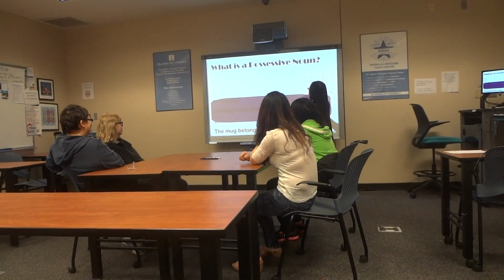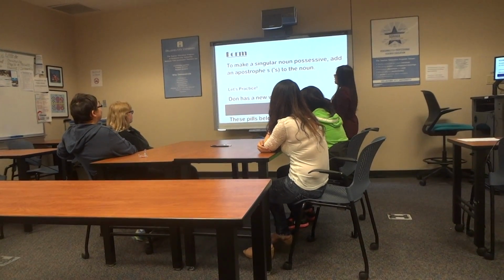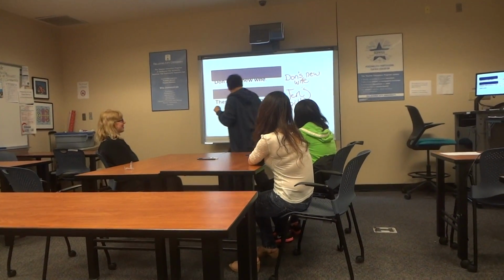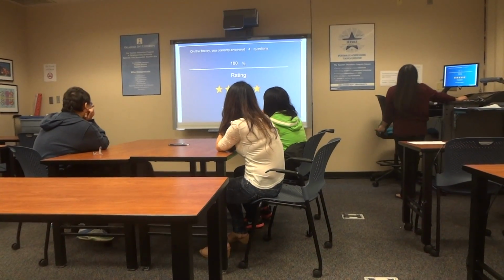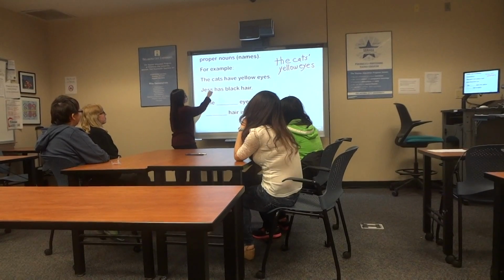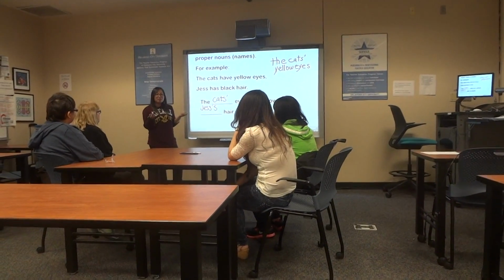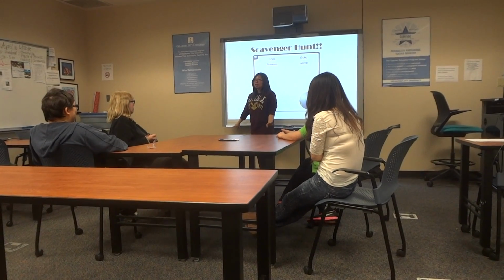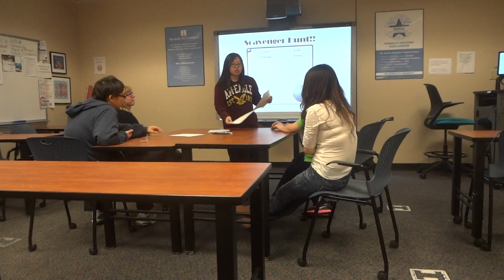1/3 Debbie - Peer Teaching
This is the instructional part of my lesson.